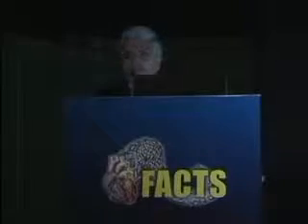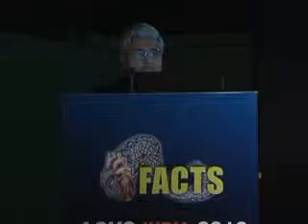ACVS INDIA 2012, Day 1 - Hall B - Strategies to close Coronary AV fistula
Strategies to close Coronary AV fistula
Dr. R. Suresh Kumar